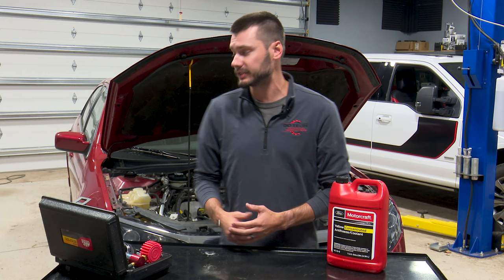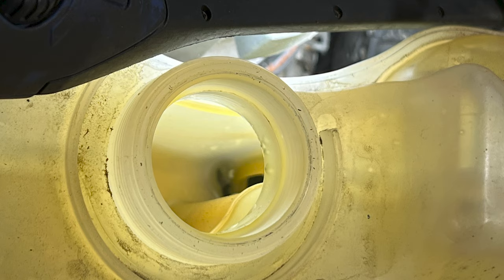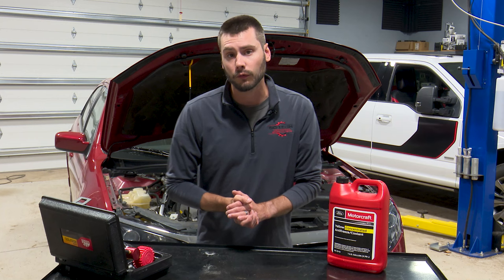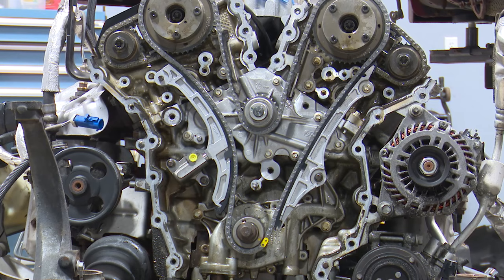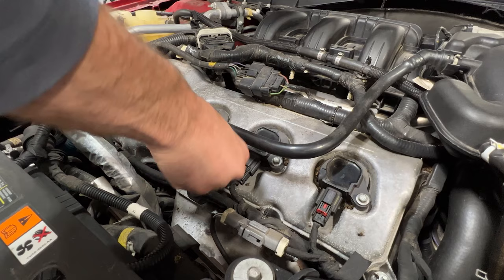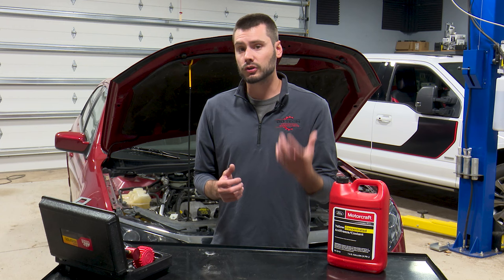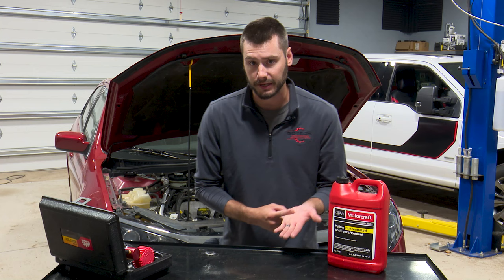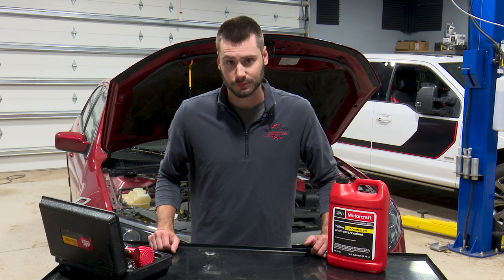How To Find A Coolant Leak Without Visible Leaks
Does your coolant reservoir keep going empty but you can't find the leak? No drips on the ground, no smoke from the tailpipe... Where could it be going on this Ford Fusion and many other newer vehicles? Enjoy!